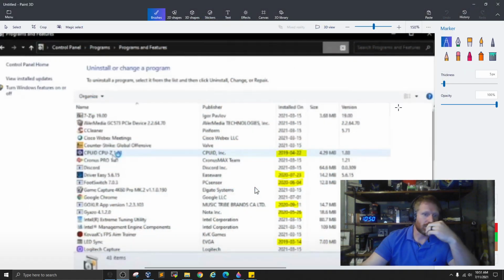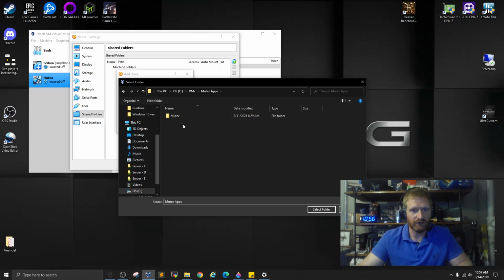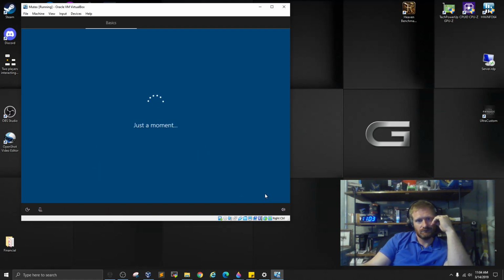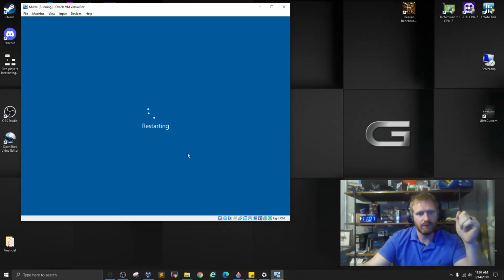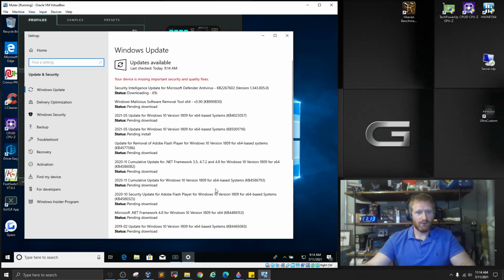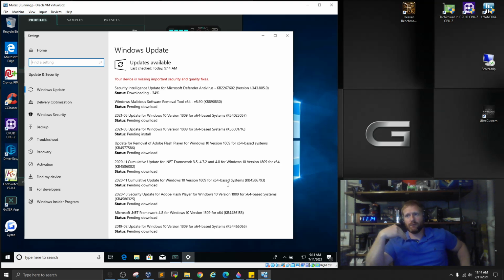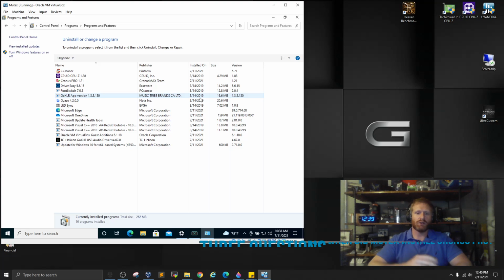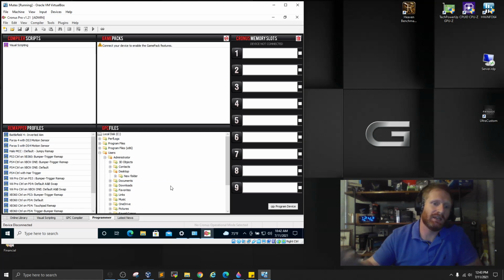Did Mutex install Cronus Pro on March 2021?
AUDIO WARNING STARTING AT 7:56!!! This is the first time I've actually edited a video, and yes I apparently say "um" a lot and I have an annoying 'tis' sound I make when I talk. I'll try being more cognizant of this going forward. (Same video - no music

Time stamps below, as this is the cut down of a 1hr 54min 40sec video. I tried to speed it up when possible, and slowed it down every time I made an interaction. I'll keep a raw file of the video if anyone wishes to request it. If requested I can include links to Oracle VirtualBox, Windows 10 v1809 image, and where I got all the software, so if anyone wishes to check my work, they can use my steps and follow along with their own device.

0:00 - Intro
0:17 - Question One - Did Mutex install Cronus Pro on March 2021?
3:09 - The Test
3:28 - The VM Setup
7:20 - Windows Setup
11:47 - Software Install
15:24 - Time set and then time advanced
17:52 - Windows Updates initiated
20:00 - First setup of Updates done
22:09 - Second set of Updates done
24:41 - Third set of Updates done
31:29 - Fourth set of Updates done
35:37 - Last set of Updates done
36:48 - Question One Answered
37:33 - Question Two - When exactly did Mutex install Cronus Pro?
37:45 - Question Two Answered
38:43 - Question Three - Can we tell if Mutex used Cronus Pro for loading Scripts?
39:37 - Question Three Answered

Again, going forward, I'll only chime in if there's a situation where I can prove or disprove a particular scenario with ample evidence. And I won't say anything until I've come to a conclusion.

Feel free to nitpick, I'll try to use it to better the next videos, and yes I'll eventually use a better Camera, but I'm not the focal point of these videos.
(thanks to a few people, I edited the music volume down some and re-uploaded it, as they stated that the music was too loud, hopefully this is better)